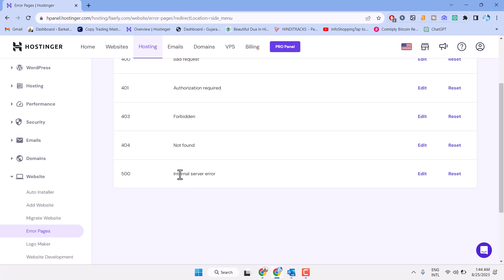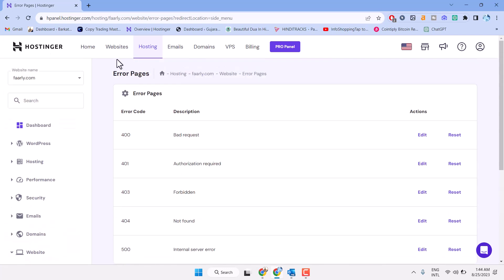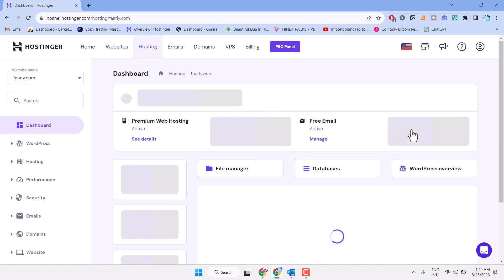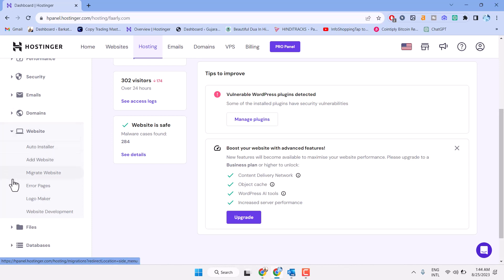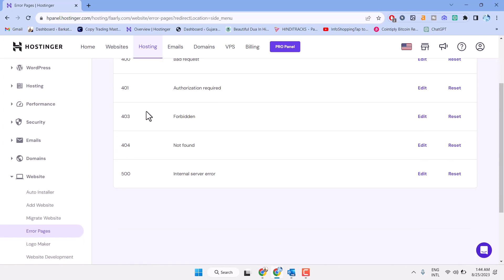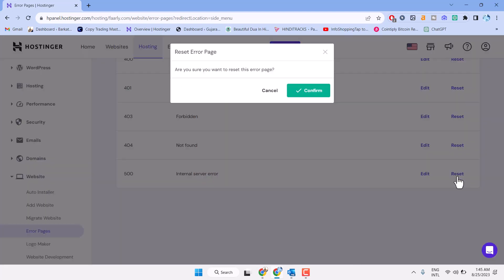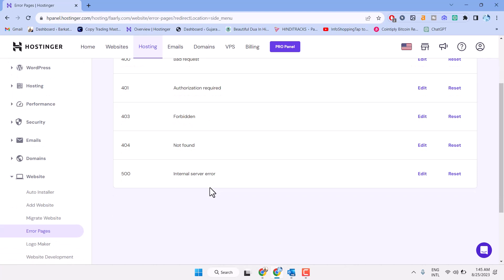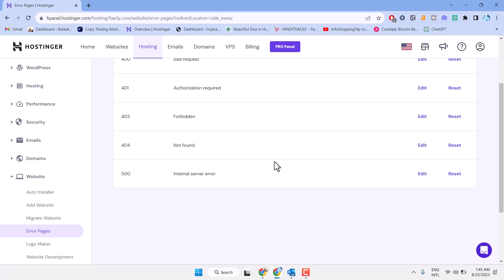How to Fix 500 Error Internal Server Error on Hostinger